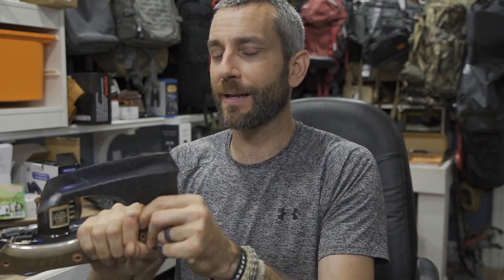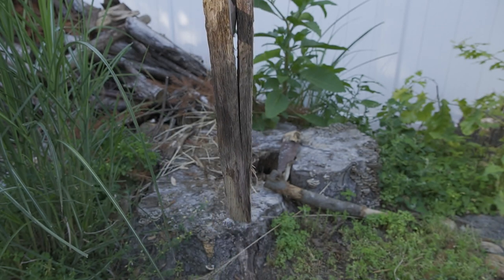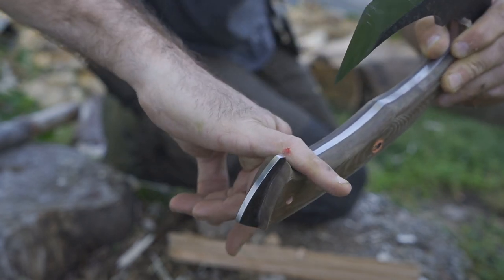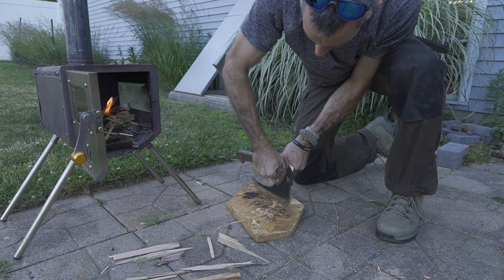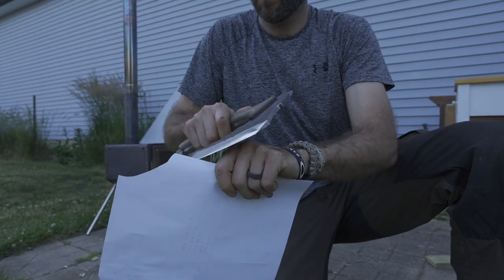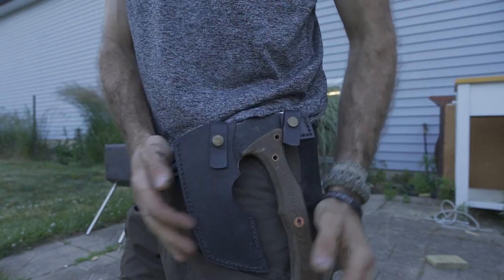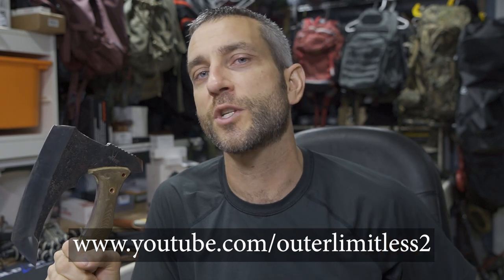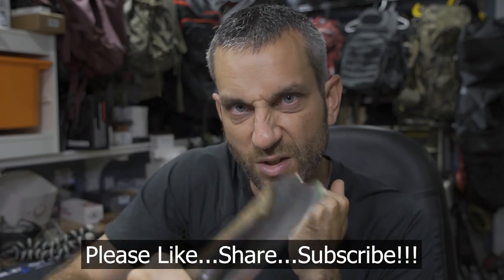A 1-Tool Masterpiece!! Carnivora Sabertooth V1 - Impressive, Imaginative, Innovative!!!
Carnivora is not just a brand...it is a mentality.  Turning tool, knife, and weapon designs from what looks to be fantasy or videogame graphics into real life functional and exceptional pieces of functional art!  In this video we look at one of those such pieces...the Sabertooth V1!  Is it an axe?  A hatchet? An ulu?  A knife?  YES to all of them...and wonderful at that!!  The Sabertooth is undoubtedly wild looking, yet amazingly functional and truly a masterpiece.  Take a look at this beat of a 1-Tool option in full field action!

Get your own Sabertooth!!  You really should!!!